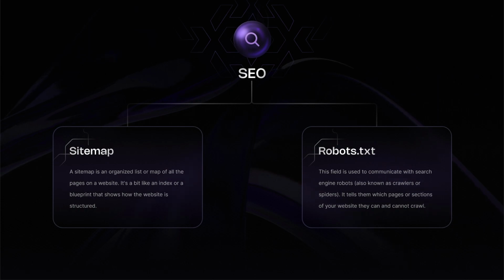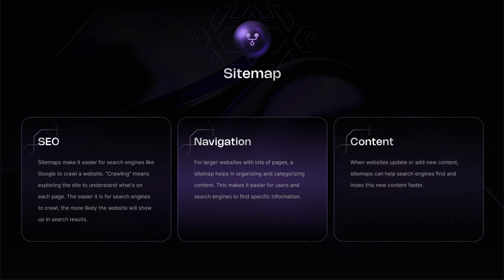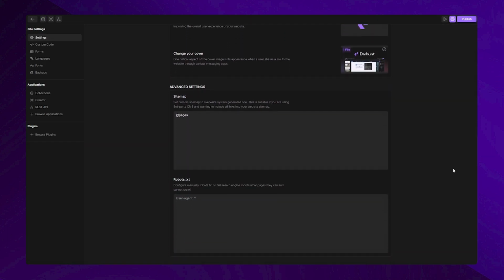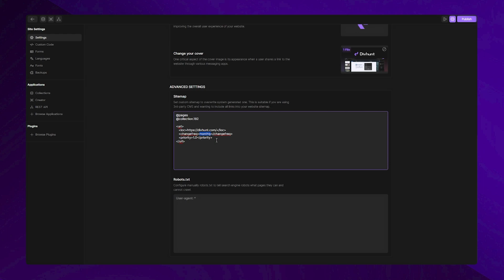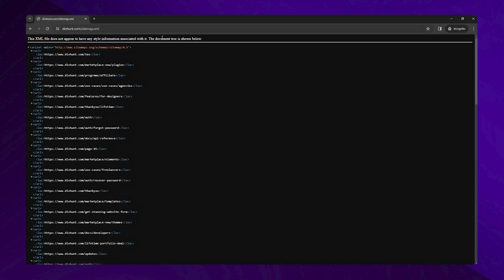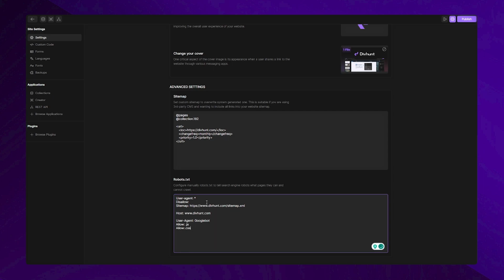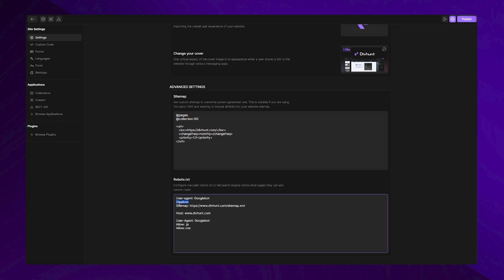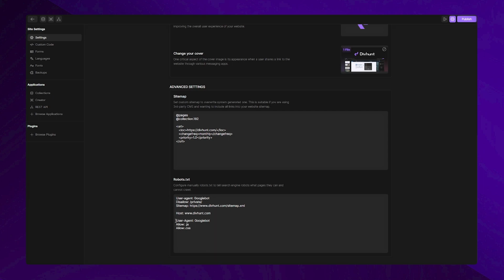Sitemap & Robots.txt | Divhunt SEO Guide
Unlock the secrets of SEO with our guide focused on Sitemaps and Robots.txt. This video provides an easy-to-follow overview, offering essential insights into how effectively using sitemaps and robots.txt can improve your website's visibility and search engine ranking.